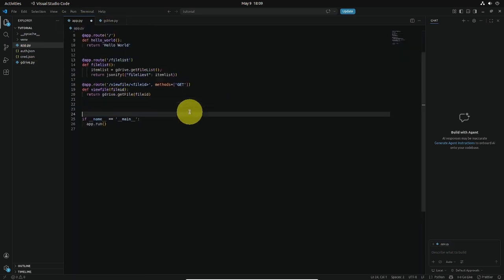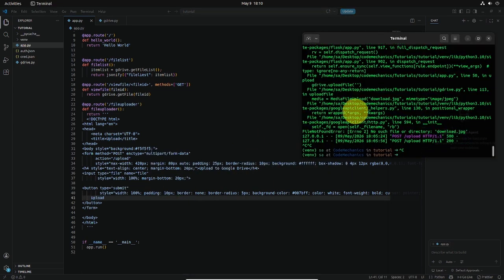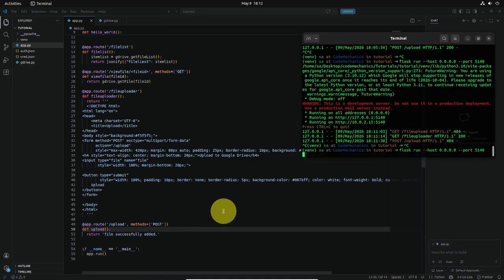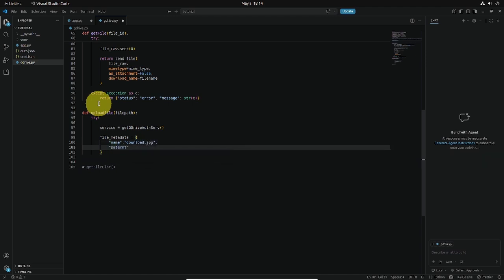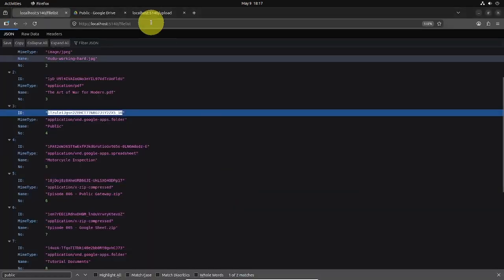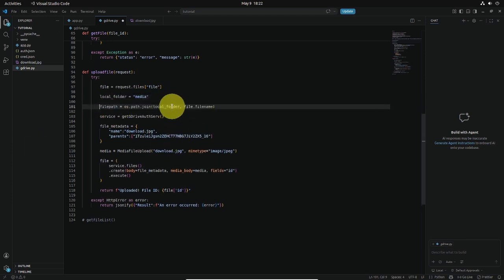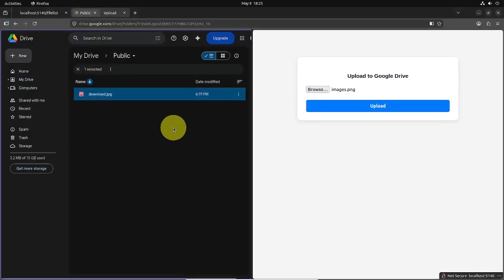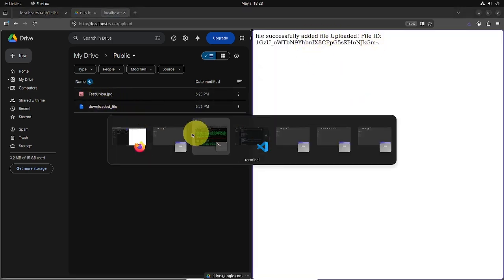Part 6.3 Python Flask + Google Drive Uploading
💼 Hire Me 💼